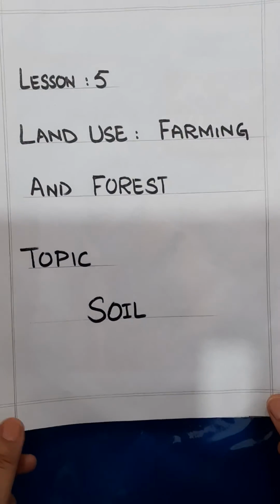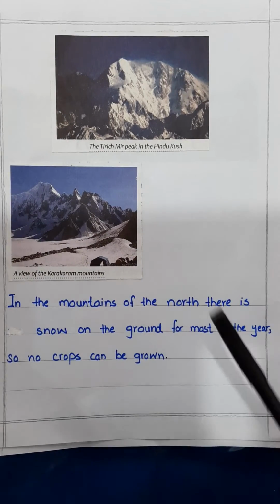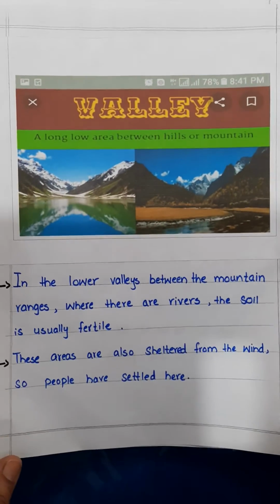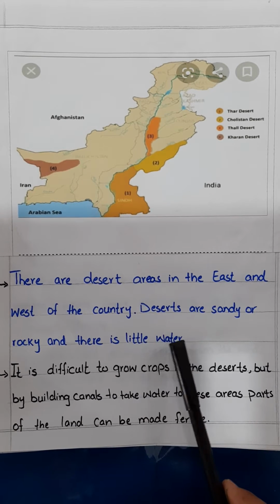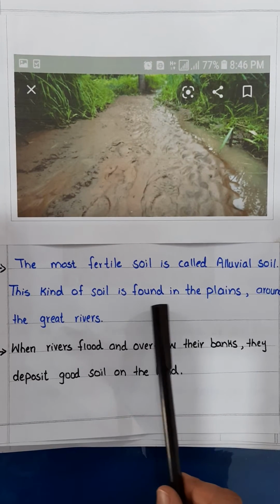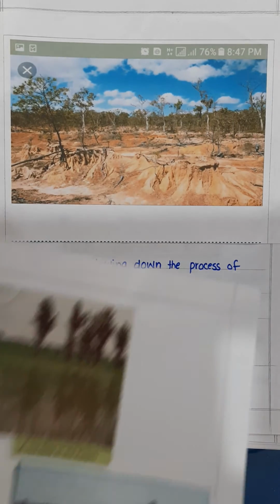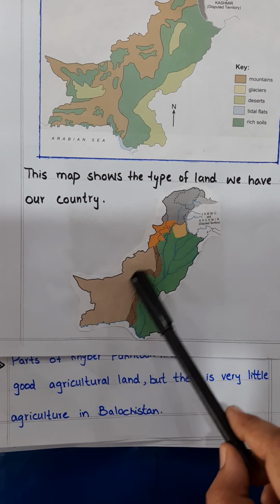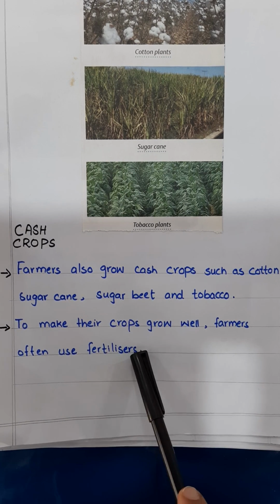Social Studies Zoom Online Lecture # 6